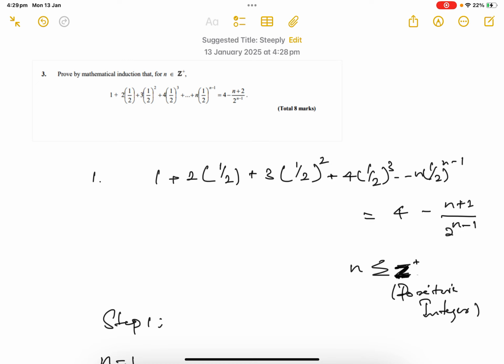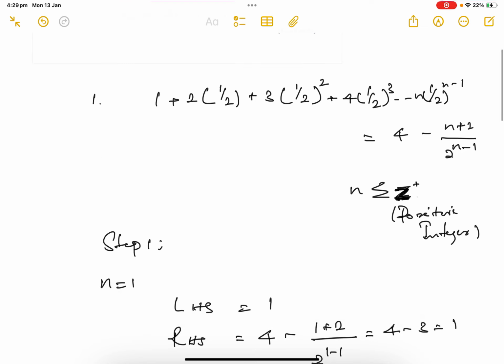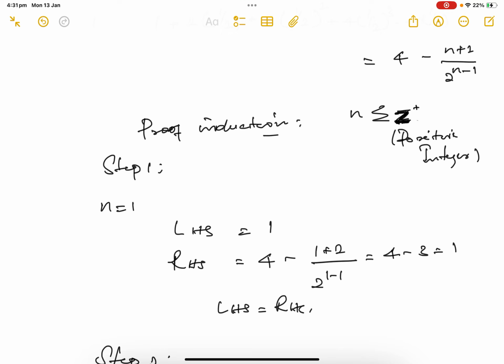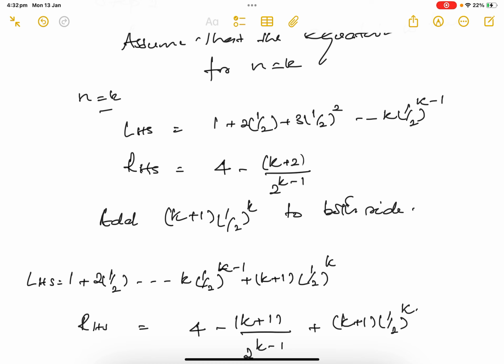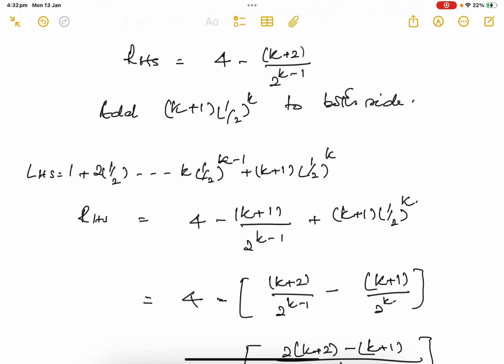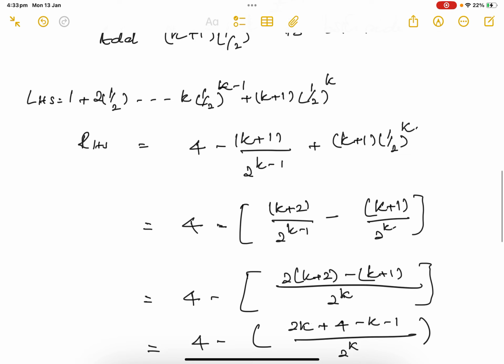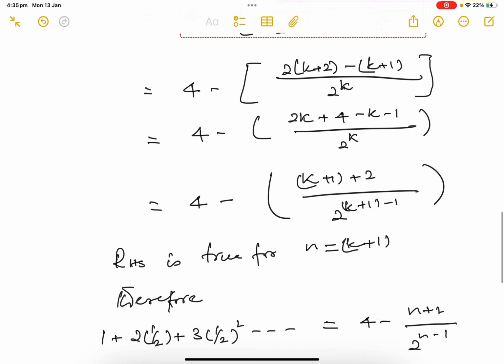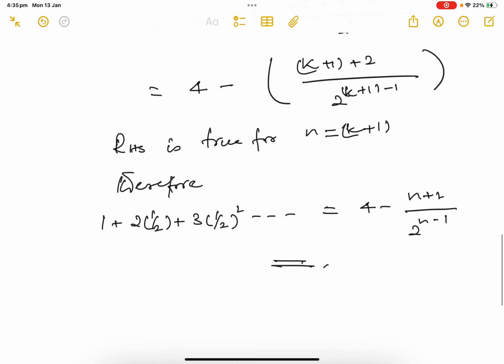Past question on proof by induction.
Past question on proof by mathematical induction for A/L students.